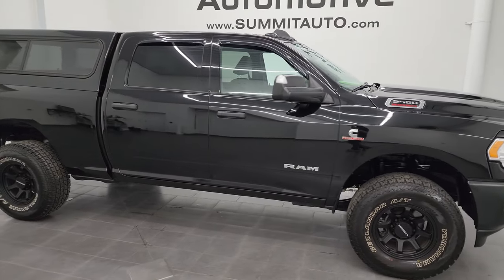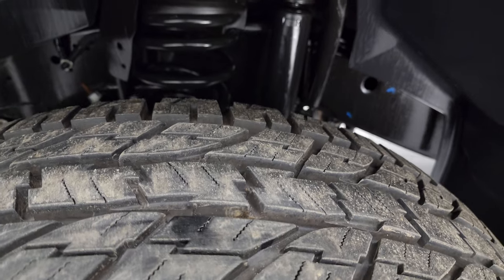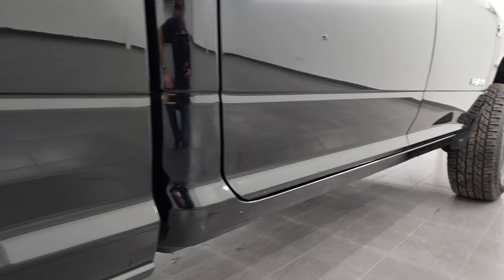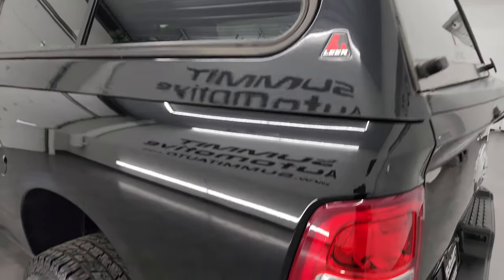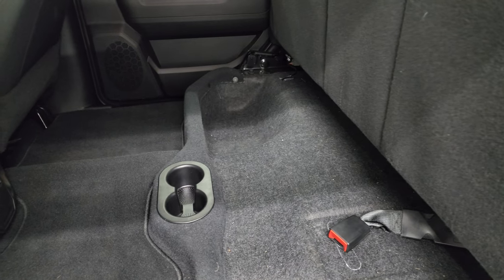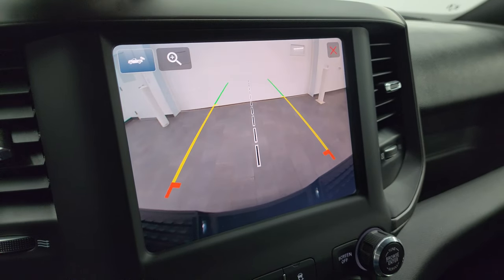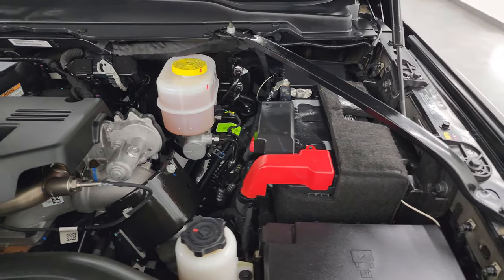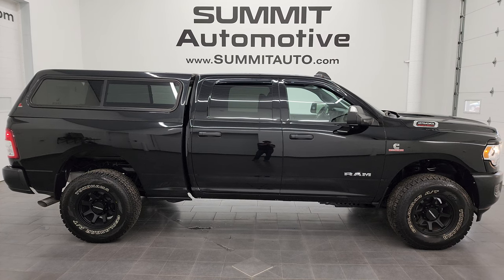2022 RAM 2500 TRADESMAN CREW SHORT CUMMINS DIESEL DIAMOND BLACK 4K WALKAROUND 13863Z SOLD!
This 2022 RAM 2500 TRADESMAN CREW SHORT CUMMINS DIESEL IN DIAMOND BLACK METALLIC FOR SALE IN FOND DU LAC OSHKOSH WISCONSIN 54935 is the vehicle we did walk around review of today.

Thank you for checking out this video of this 2022 RAM 2500 TRADESMAN CREW SHORT CUMMINS DIESEL IN DIAMOND BLACK METALLIC FOR SALE IN FOND DU LAC OSHKOSH WISCONSIN 54935

STOCK: 13863Z
PRICE: $59,999
MILES: 8,742
MAKE: RAM
MODEL: 2500
VIN: 3C6UR5CL3NG236954
LOCATION: FOND DU LAC OSHKOSH WISCONSIN, 54937 TRUCKS ON 41

CLEAN TITLE HISTORY! CLEAN CARFAX! 6.7 Liter Cummins Diesel, Full Four Door Crew Cab, Short Box 6 1/2 Foot Shortbox, Tradesman Package, Level 2, 6 Speed Automatic Transmission with Optional Manual Tap Shift, 4x4 Push Button Four Wheel Drive 4WD, Reverse Backup Camera Rearview Camera, Non Smoker, Dark Charcoal Cloth Seats, 40/20/40 Split Front Bench Seating, Leer Truck Cap Topper, Full Towing Package with Receiver Trailer Hitch, Wiring and Transmission Cooler Tow Package, Aftermarket Electronic Brake Controller, Factory Exhaust Brake, Fold Up Tow Mirrors, Heat Power Mirrors, Electronic Stability Control Traction Control ESC, Yokohama Geolandar A/T LT315/70 R17 Tires, Vision Painted Alloy Rims Premium Wheels, Four Wheel Disc Brakes, 3.73 Gears, Bedrail Covers, Clearance Lights, Reverse Sensors, Locking Tailgate, Vent Shades, AM / FM Radio Tuner, Sirius/XM Satellite Radio Capabilities Sirius / XM, Uconnect (R) 8.4 AM/FM System 8.4 Inch Touchscreen with AM/FM, SOS / Assist System, U Connect Hands Free Bluetooth Hands-Free Phone System Blue Tooth, Android Auto Compatible, Apple Car Play Compatible, Auxiliary MP3 Jack Portable Audio Connection, USB C Jack, USB Jack Portable Audio Connection, Keyless Entry System, Push Button Start, Power Sliding Rear Window Rear Window Defroster, Adjustable Height Seatbelts, Driver and Passenger Front Air Bags, L.A.T.C.H. Child Safety System, Side Curtain Air Bags SRS Safety Restraint System, Multi-Function Steering Wheel Controls, Mileage Display, Outside Temperature Display, Factory Floormats, Storage Compartment Under Rear Seats, Air Conditioning AC, Cruise Control, Power Locks, Power Windows, Tilt Steering Wheel, Automatic Headlights Autolamp, 3 Year / 36,000 Mile Remaining Factory Bumper to Bumper Warranty, Whichever comes first, 5 Year / 100,000 Mile Remaining Powertrain Factory Warranty, Whichever Comes First, Diamond Black Crystal Pearlcoat, CLEAN AUTOCHECK! Very very clean inside and out! This is one of the sharpest 2022 Ram 2500 crewcab shortbox 3/4 ton diesel trucks on our lot! Make your move before this super clean 4wd is gone!

STOCK: 13863Z
PRICE: $59,999
MILES: 8,742
MAKE: RAM
MODEL: 2500
VIN: 3C6UR5CL3NG236954